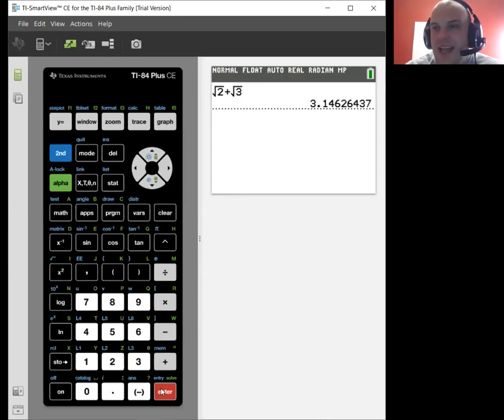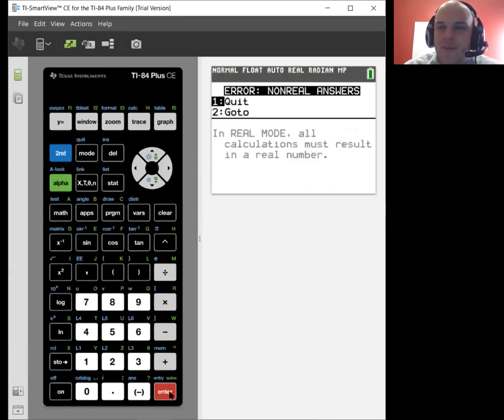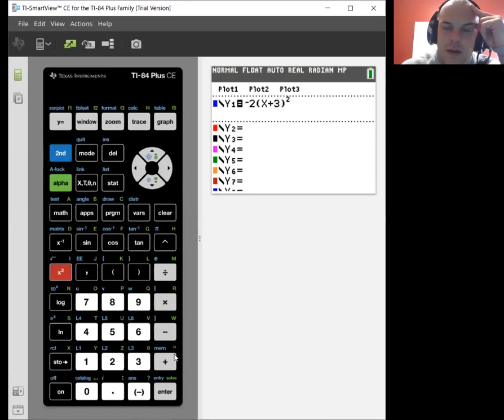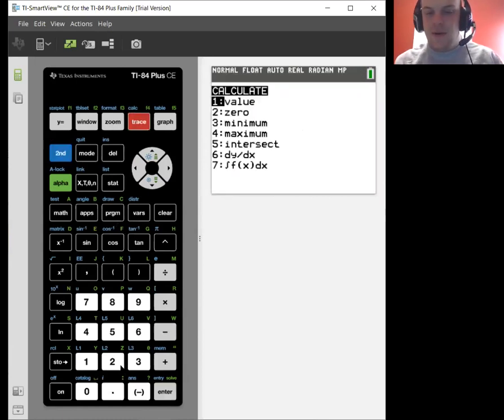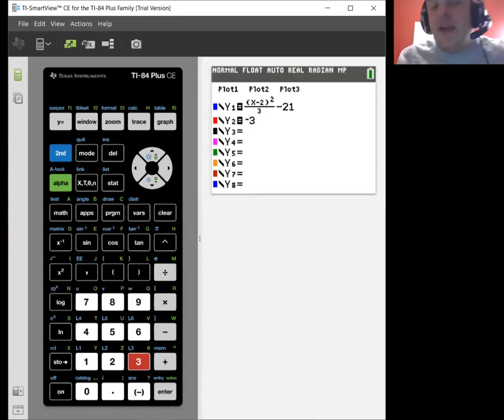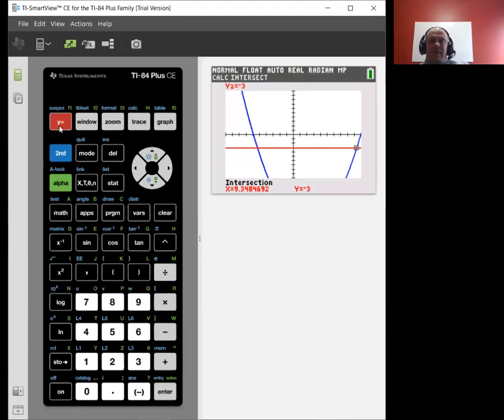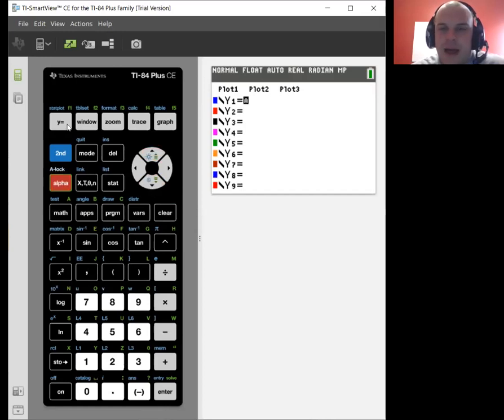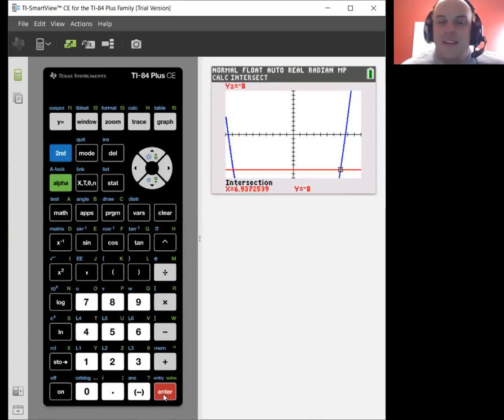5A Video #2 A1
Solving quadratics on the calculator.